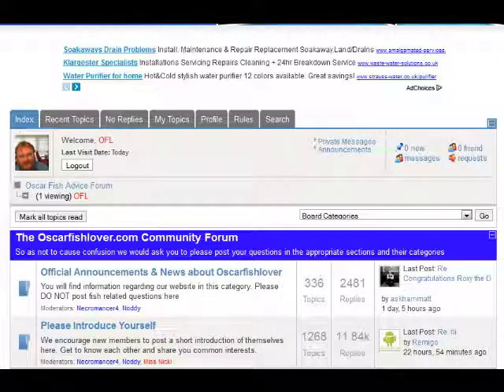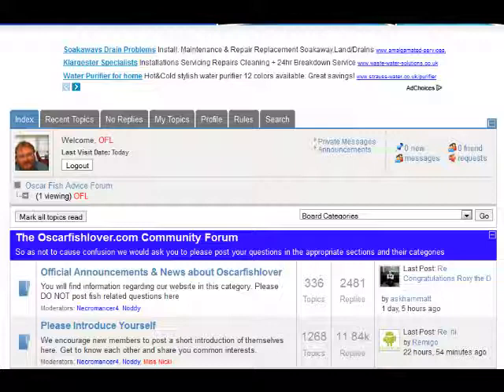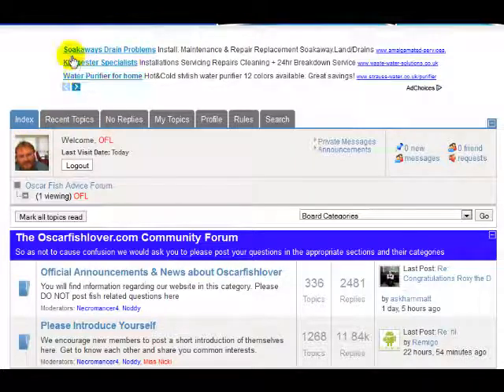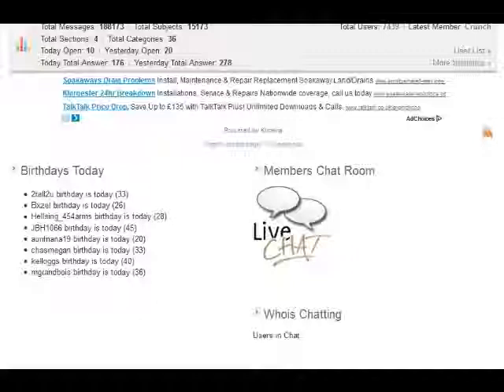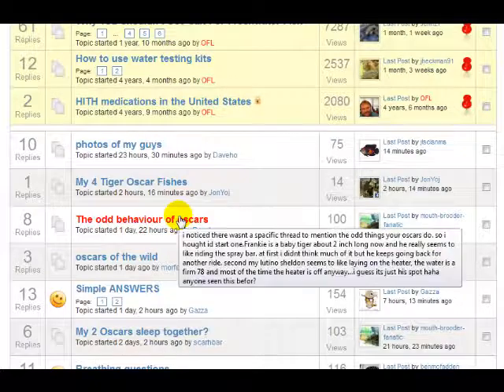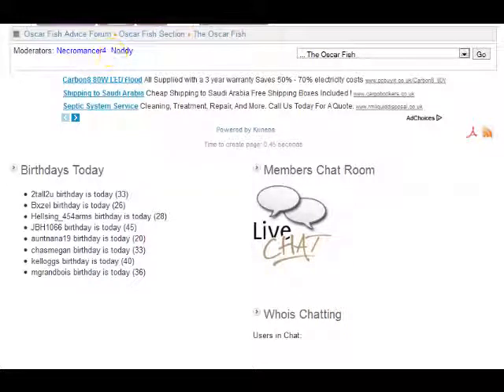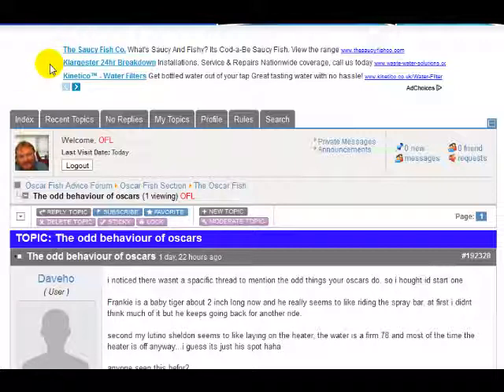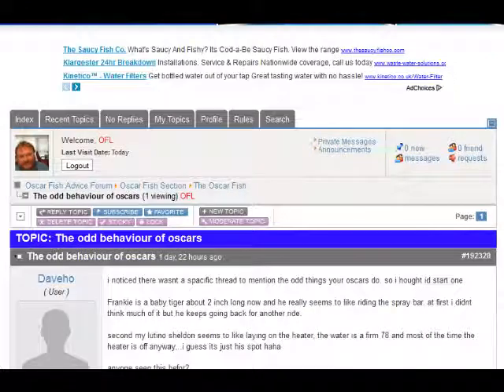Google AdSense on a community forum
Google AdSense layouts other community forum